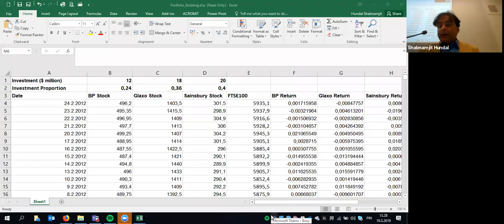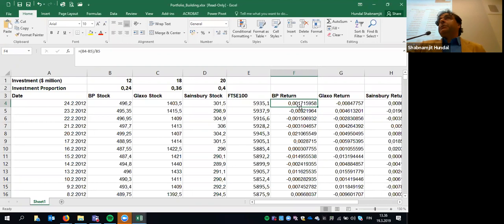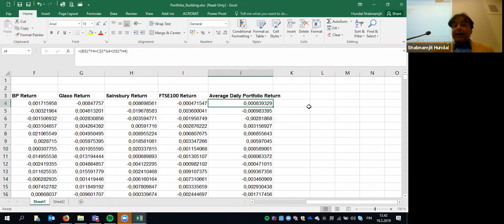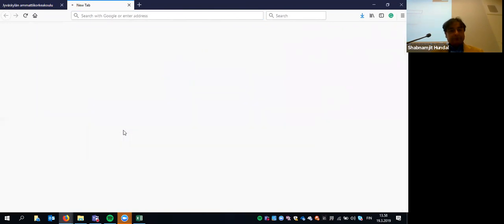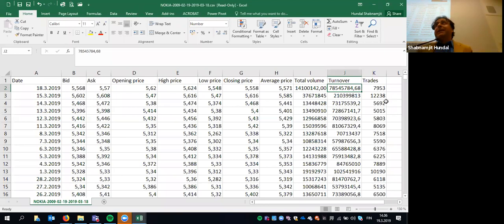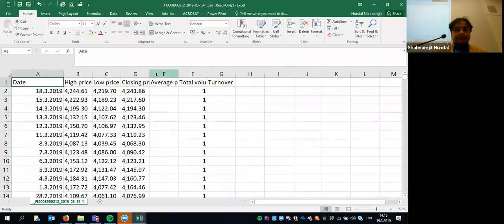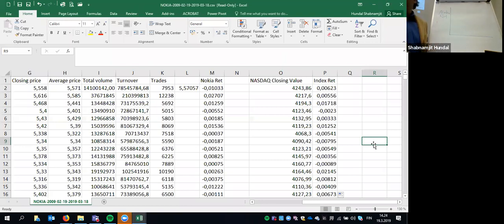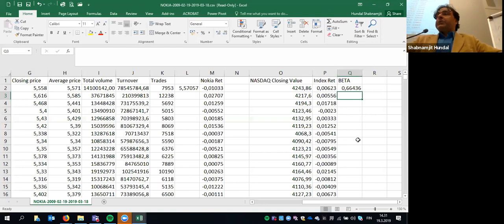Financial Management Lecture Data Analysis 19 March 2019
Risk and Return calculations, CAPM return, Jensen Alpha, downloading data, portfolio formation